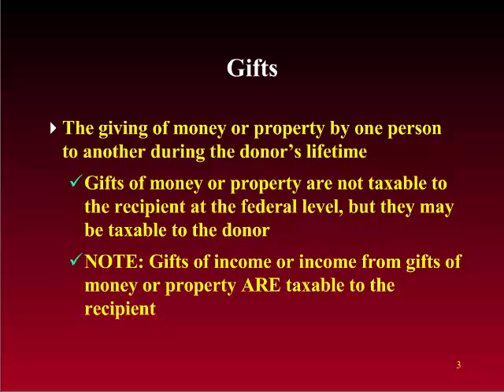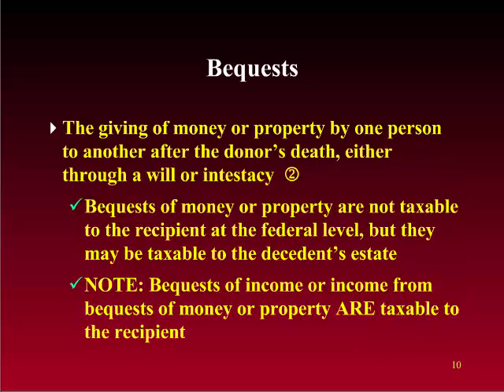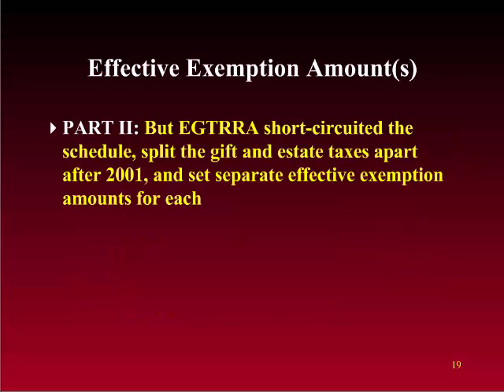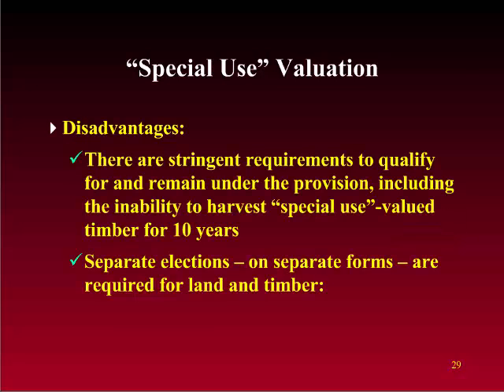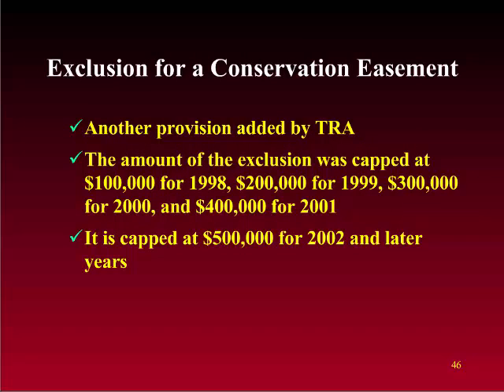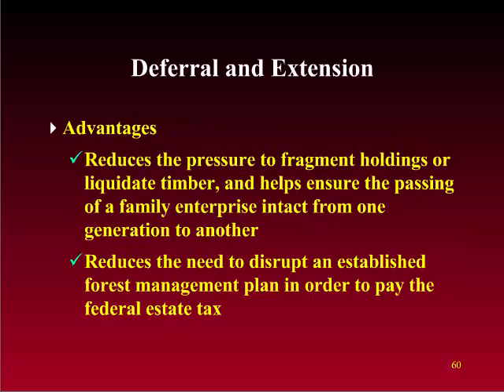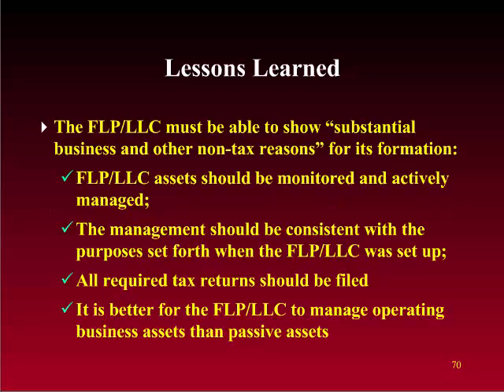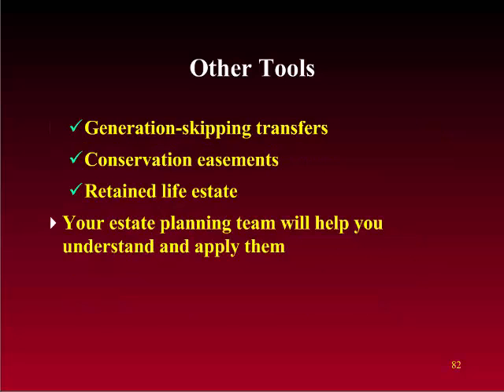Estate Planning Toolkit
Managing and Passing On Your Family Forest Fourth Biennial Forest Taxation and Estate Planning Conference 2005
Speaker: John Greene, Research Economist, USDA Forest Service